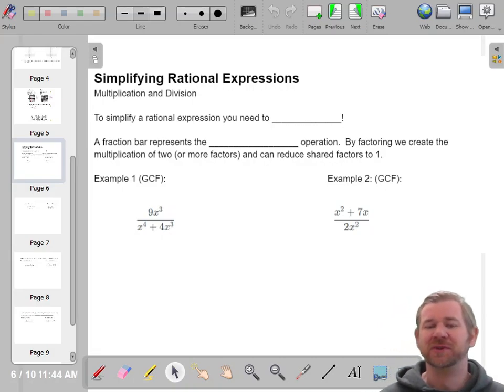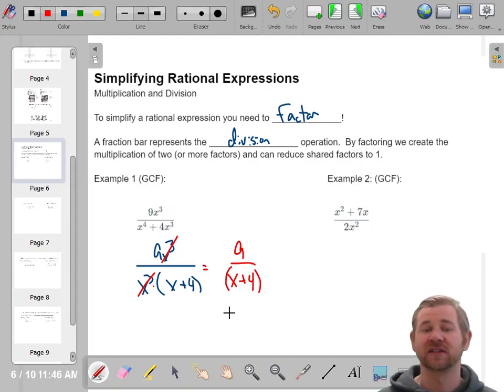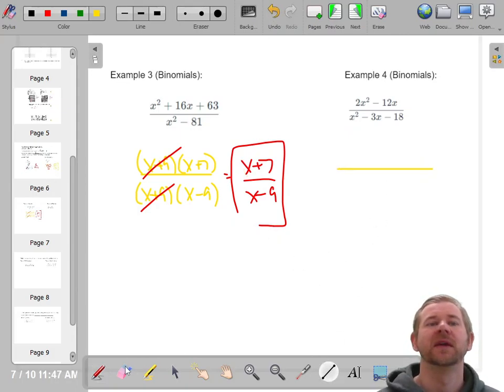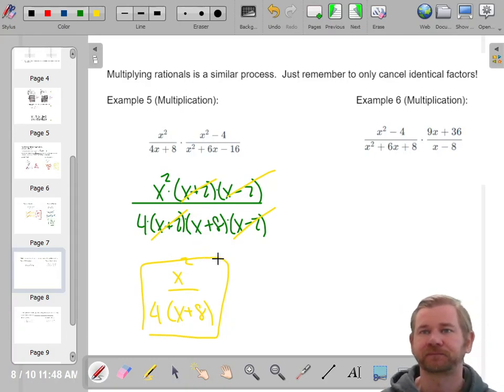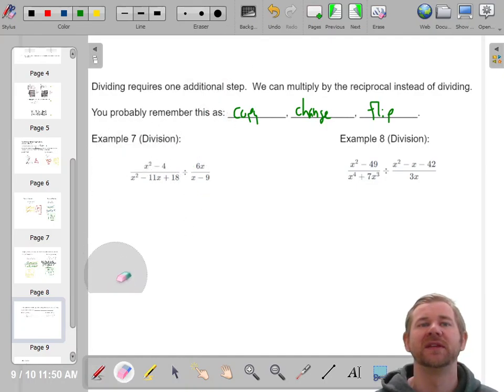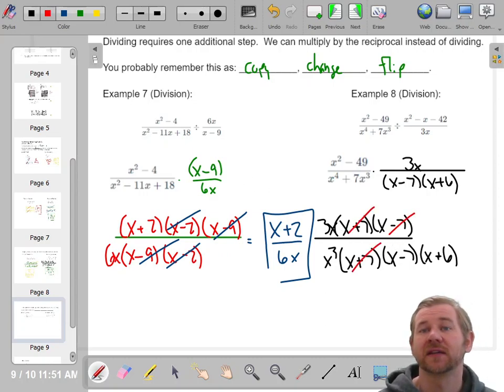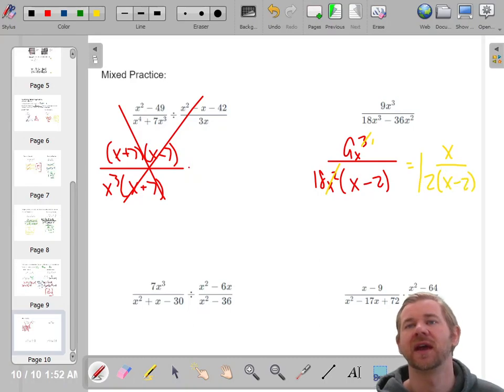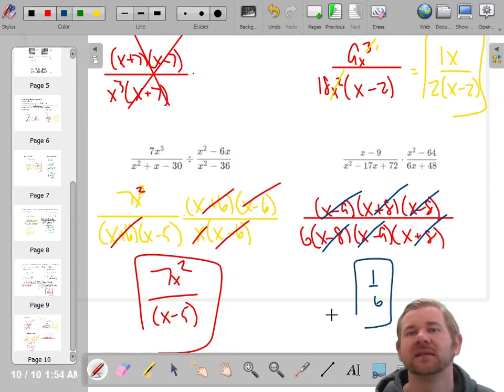Simplify Rationals Intro